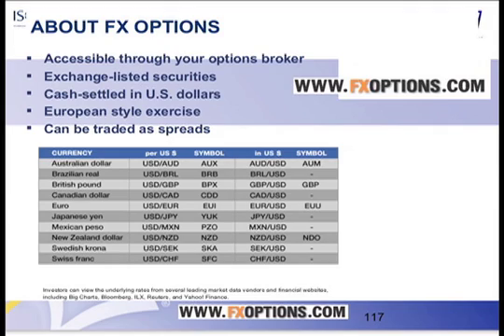Pt 10, Steve Misic: US Dollar Predictions, Trading in Any Market Condition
Predicting US dollar strength or weakness? Not sure where the dollar is headed? Want to hedge your currency exposure? Join Steve Misic, a leading instructor (Online Trading Academy) on Forex and equities with over 15 years experience, where he provides his perspective on the best hedging strategies for today's volatile markets using FX Options. Foreign currency options are one of the most popular methods of spot forex hedging. Several familiar options strategies can be employed, such as long straddles, long strangles, and bull or bear spreads, to limit the loss potential of a given trade. Using fundamental and technical analysis, Steve will provide specific examples on the best strategies to employ in these volatile times, whether you are hedging your investments, looking to implement price forecasts with limited risks or increasing portfolio returns by selling options. Learn to trade your views on the strength or weakness of the US dollar.